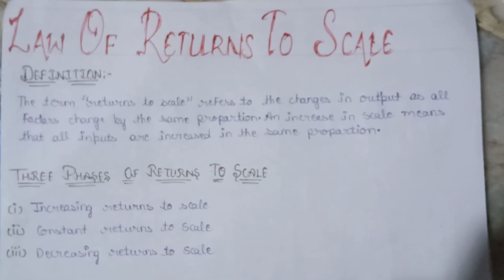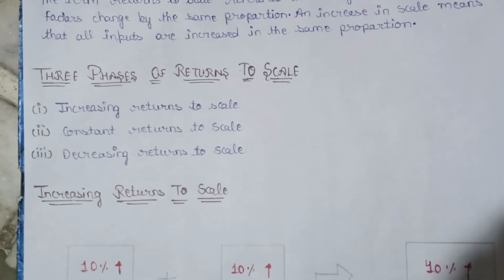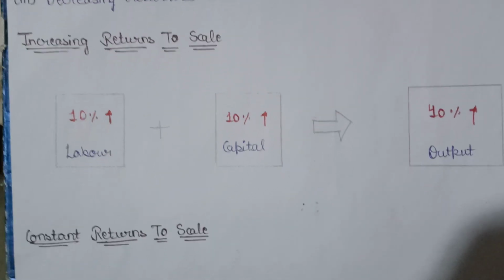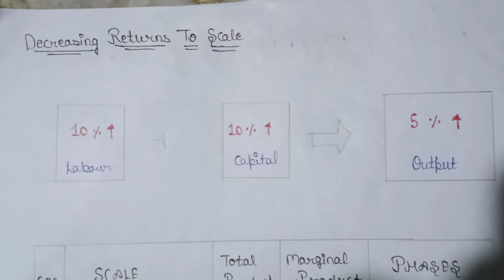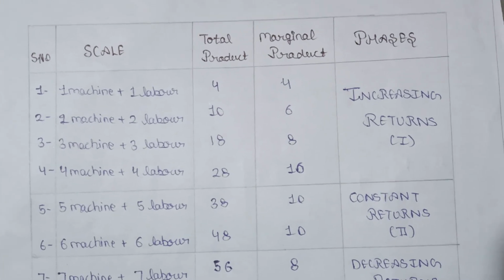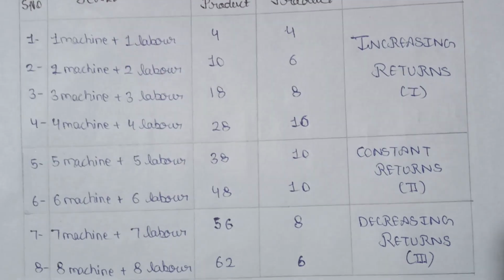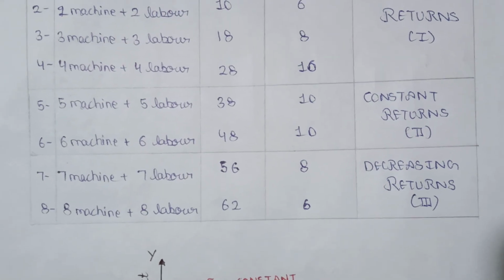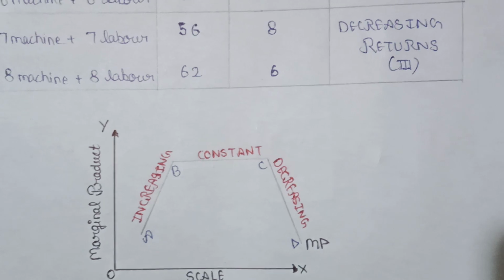Law of returns to scale